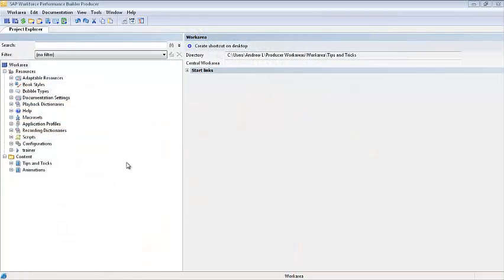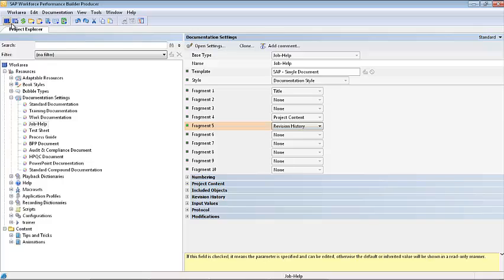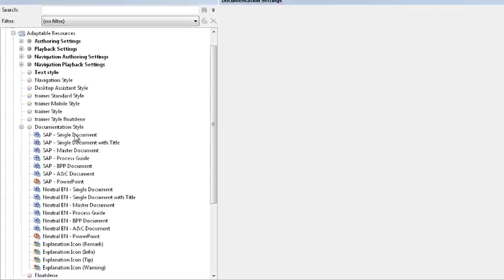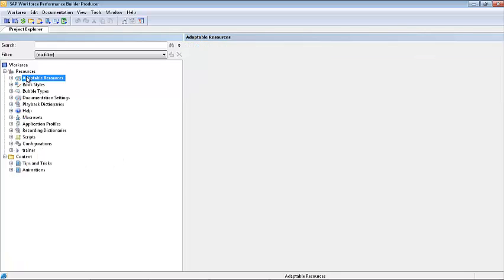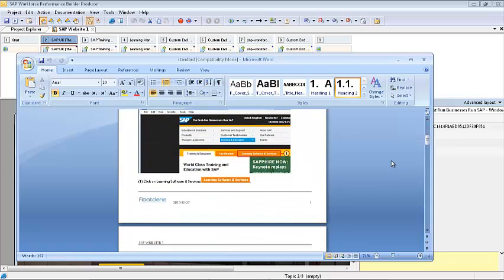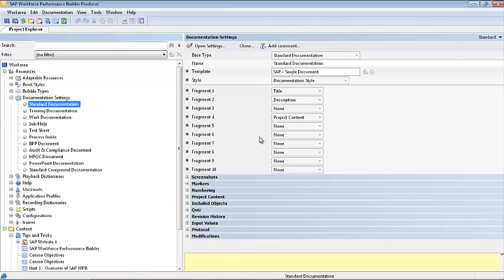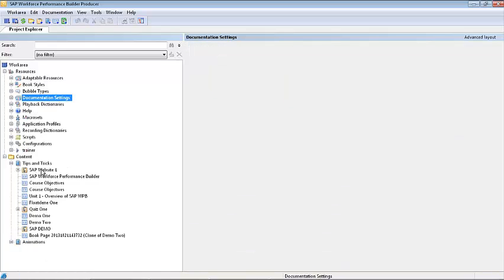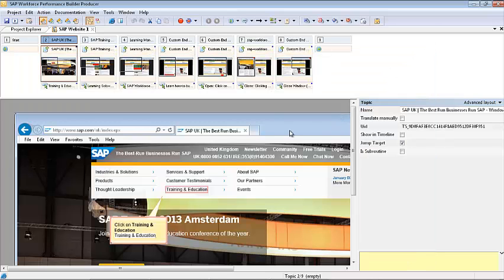Tips and Tricks - Editing Documentation